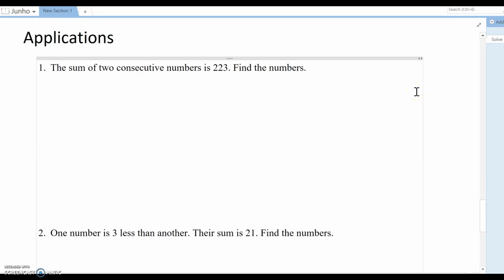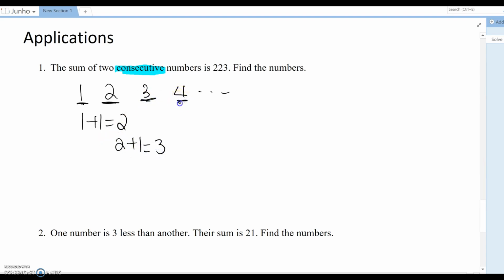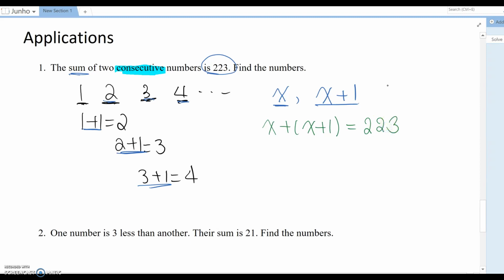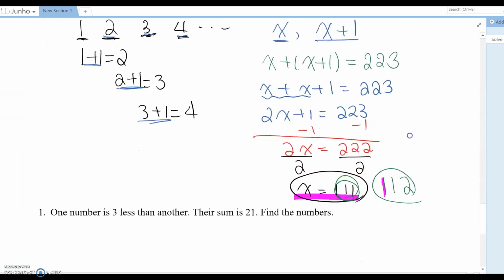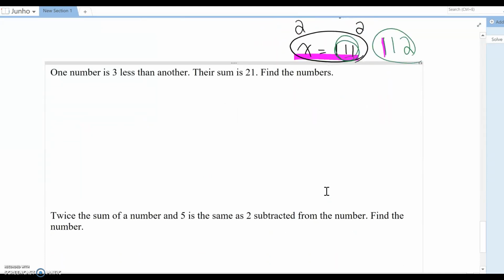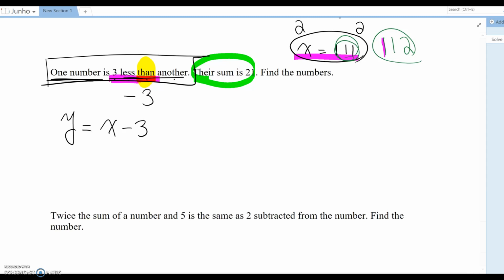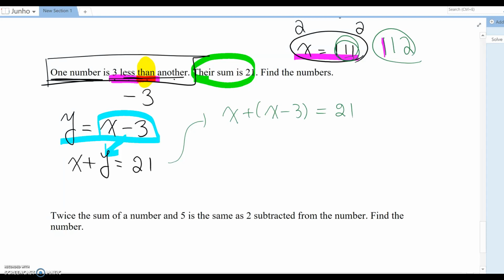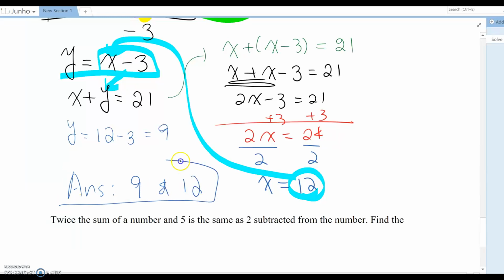Linear Equation in One Variables Application part 1